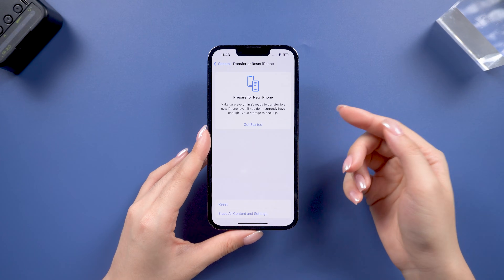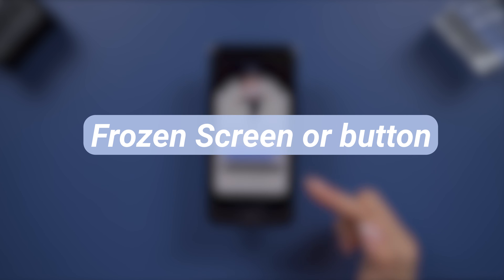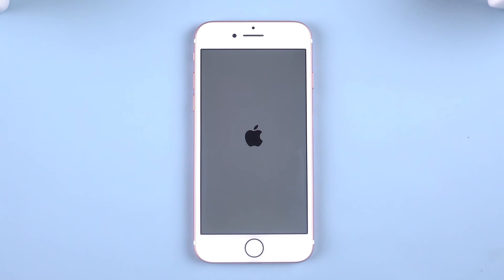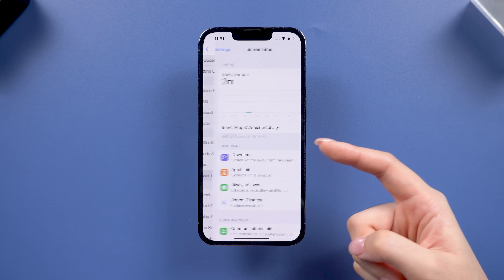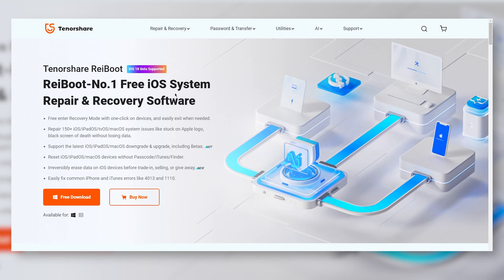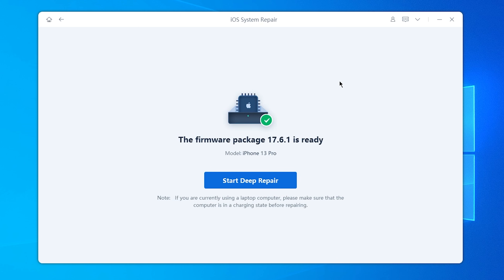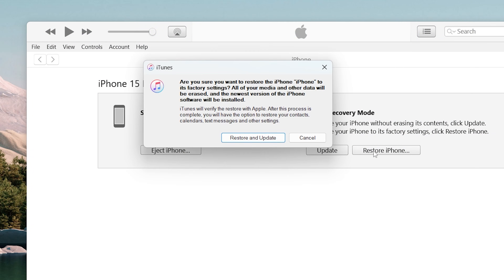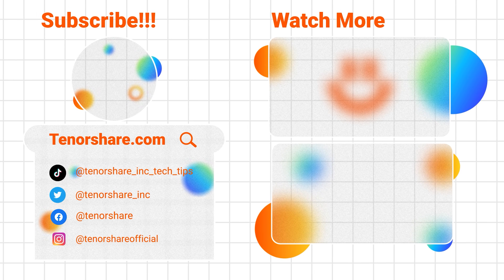Erase All Content and Settings Not Working? How to Factory Reset your iPhone? - 2024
You can use ReiBoot to Factory reset iPhone & in/out Recovery Mode!

[Fix iPhone Stuck on Factory Reset Screen]Did the "erase all content and settings" on your iPhone is not working or gray out?  Or maybe it gets stuck every time you try? Don’t worry! In this video, we’ve got several methods to help you fix the issue and get your iPhone back to factory settings,you can reset iphone using iTunes or ReiBooot! Let’s dive in!

*⏱TIMESTAMP:*
00:00 Introduction
00:30 Why Erase All Content and Settings Not Working
01:10 Method 1: Force Restart to Fix Erase All Content and Settings Not Working
02:05 Method 2: Check Your Wi-Fi Connection
02:30 Method 3: Disable Find My and Screen Time
03:25 Method 4: Use ReiBoot to Factory Reset iPhone
04:50 Method 5: Use iTunes to Factory Reset iPhone

*How to Fix “Erase All Content and Settings” Not Working*

🍎ERASE IPHONE IN SETTINGS:
●Go to the Settings app on your iPhone.
●On older iOS versions, you may see Reset; on newer iOS versions, this option is labeled Transfer or Reset iPhone.
●Select Erase All Content and Settings.

1. For iPhone 8 or later: Quickly press Volume Up, Volume Down, then hold the Side button until the Apple logo appears.
2. For iPhone 7/7 Plus: Hold Volume Down and Sleep/Wake buttons until the Apple logo appears.
3. For iPhone 6s or earlier: Hold Home and Sleep/Wake buttons until the Apple logo appears.

*Method 2: Check Your Wi-Fi Connection*
1. Switch to a stronger Wi-Fi network or use cellular data.
2. Try the erase process again.

*Method 3: Disable Find My and Screen Time*
1. Go to Settings - Screen Time, then disable it.
2. Go to Settings - Apple ID - Find My, then turn it off with your Apple ID password.

*Method 4: Use ReiBoot to Factory Reset*
1. Download and install ReiBoot on your computer.
2. Connect your iPhone and select "Deep Repair."
3. Download the firmware and start the repair process.

*Method 5: Use iTunes to Factory Reset*
1. Put your iPhone in Recovery Mode:
   - iPhone 8 or later: Volume Up - Volume Down - Hold Side button until Recovery Mode appears.
   - iPhone 7/7 Plus: Hold Volume Down and Sleep/Wake buttons until Recovery Mode appears.
   - iPhone 6s or earlier: Hold Home and Sleep/Wake buttons until Recovery Mode appears.
2. In iTunes, choose "Restore" and follow the prompts.

- *ReiBoot:* A powerful software for iOS repair and recovery. It helps fix various system issues, including failed factory resets, and performs deep repairs without data loss.
- *Recovery Mode:* A special mode in iOS devices that allows you to restore or update the device using iTunes when it's experiencing issues.
- *Firmware:* The software that provides low-level control for the device's hardware. During a restore, iTunes or ReiBoot will download and install the latest firmware version compatible with your device.